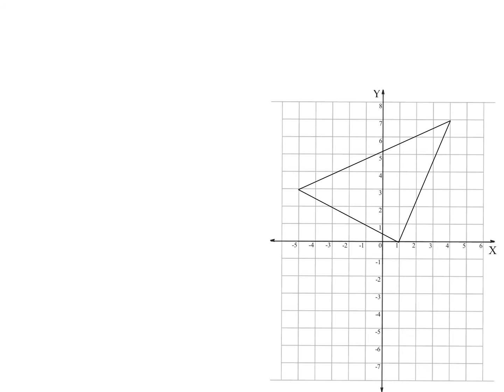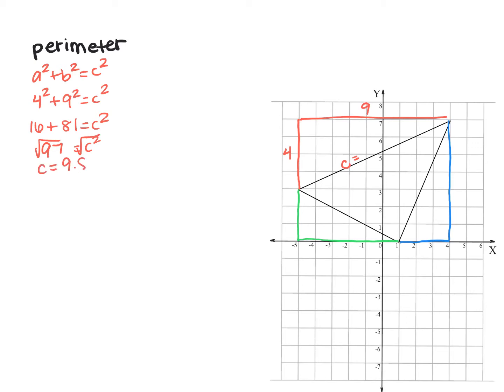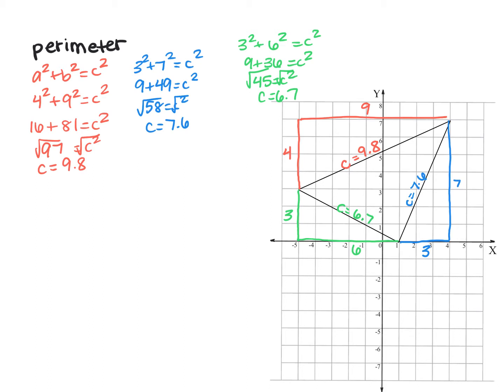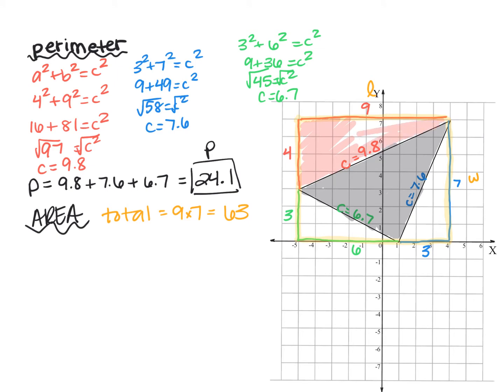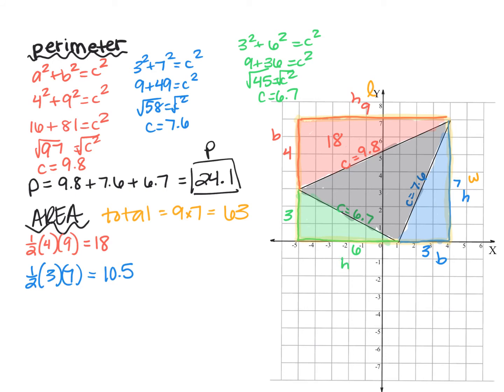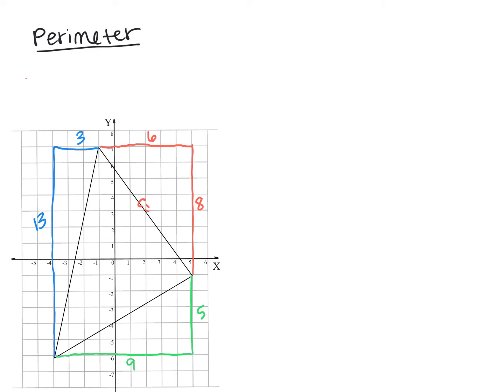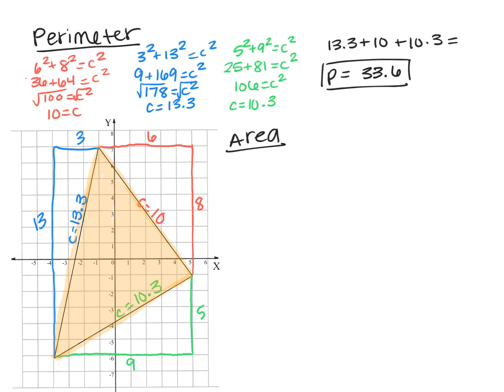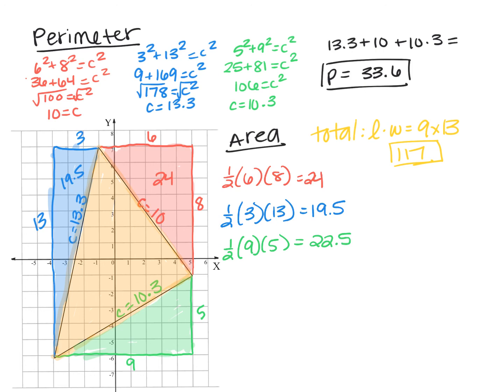area and perimeter on the coordinate plane.mp4